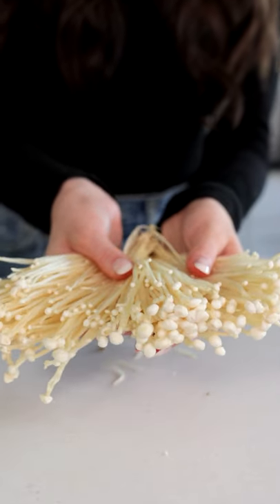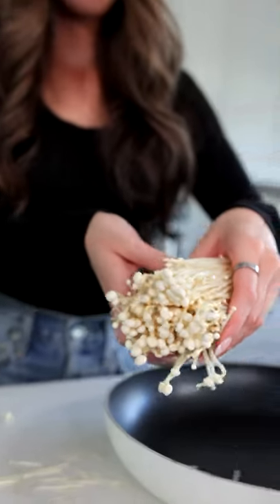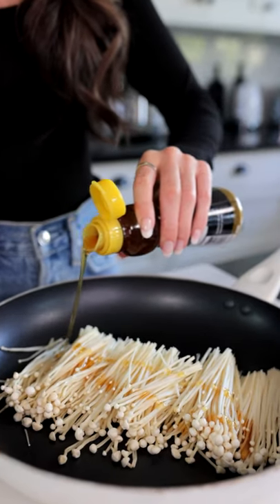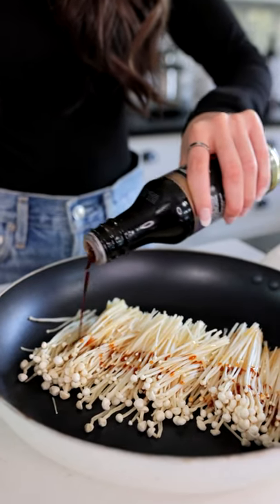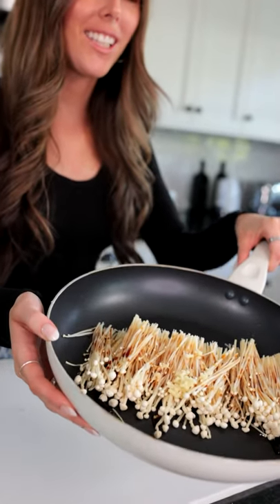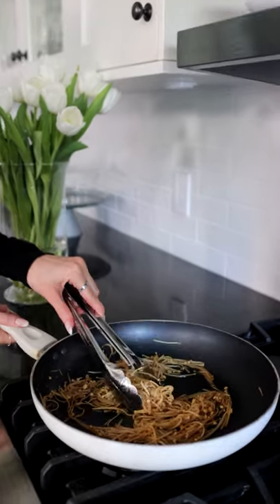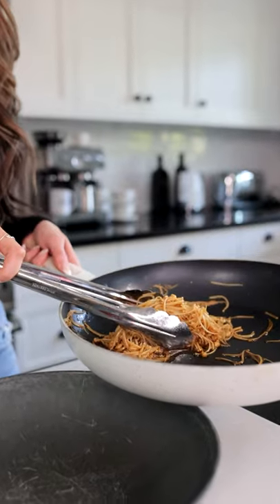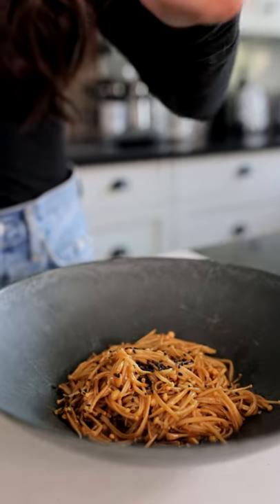crazy mushroom noodles!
crazy mushroom noodle recipe!

ASH & TAY